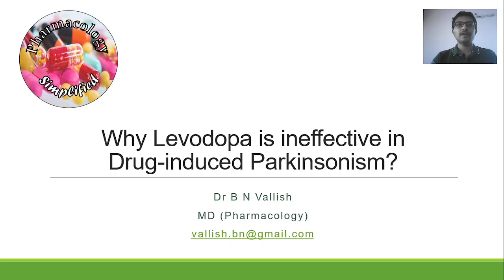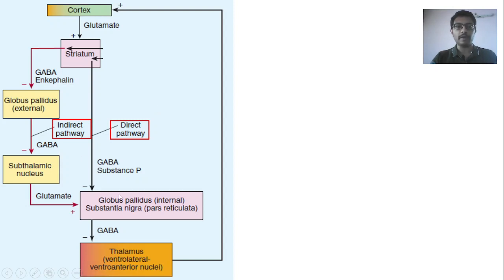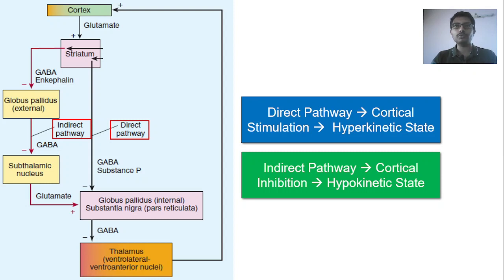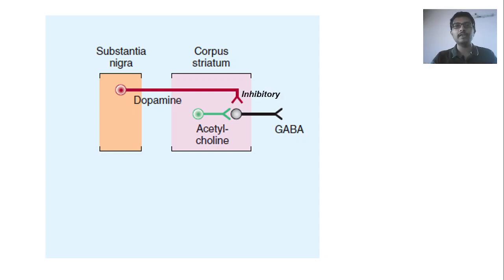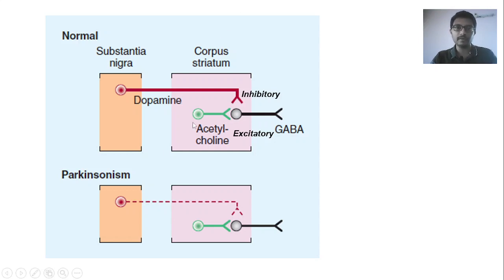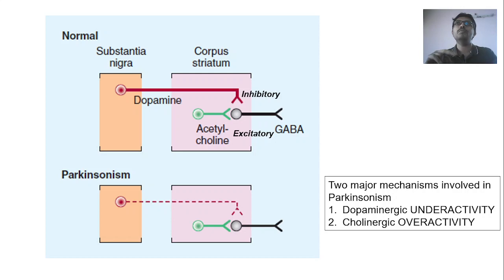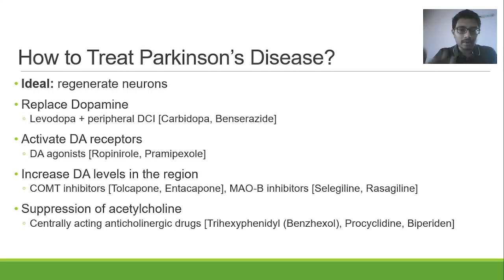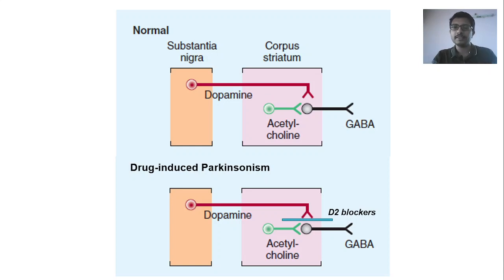Why Levodopa Should Not be used in Drug induced Parkinsonism?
In this short video, I have explained why levodopa is ineffective in the management of Drug-induced Parkinsonism.